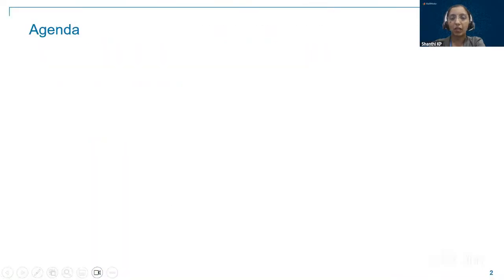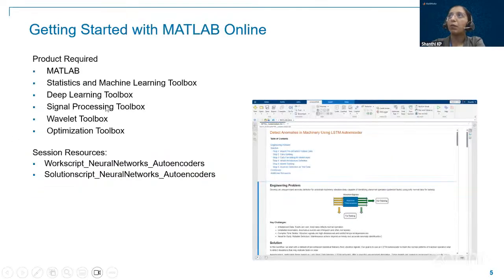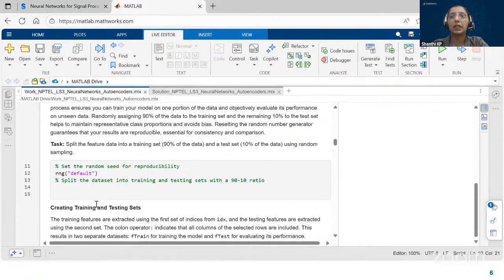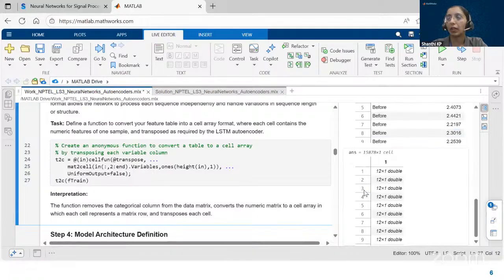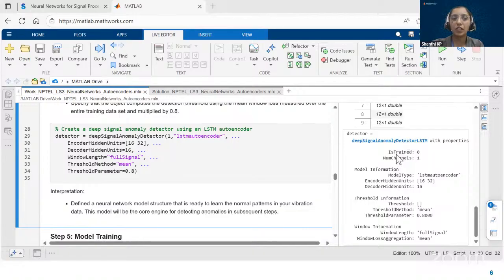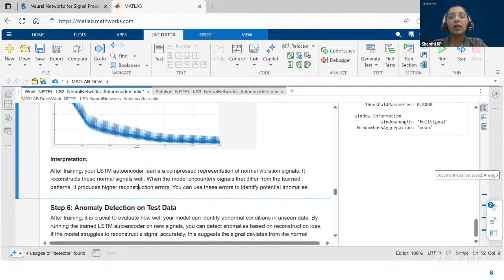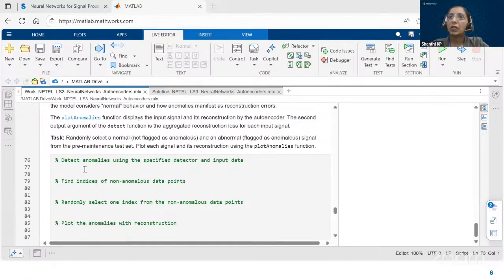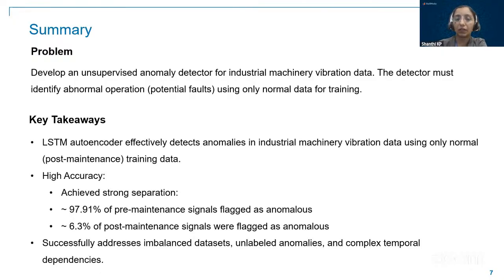Neural Networks for Signal Processing course - LS 4